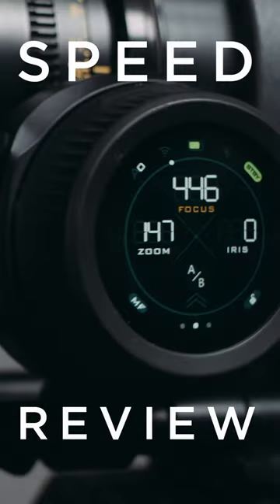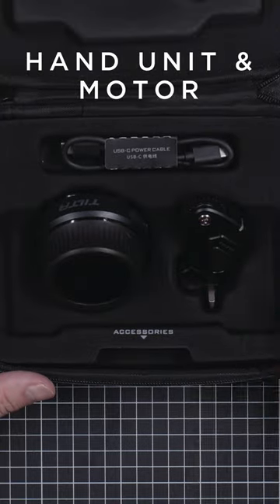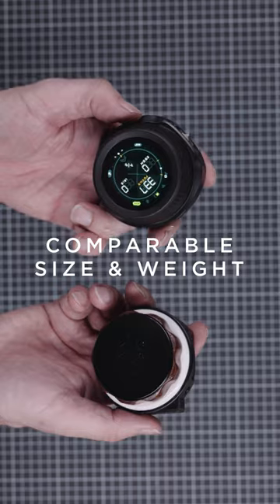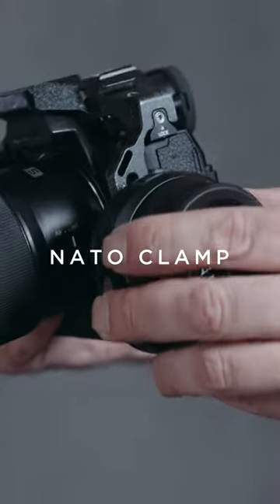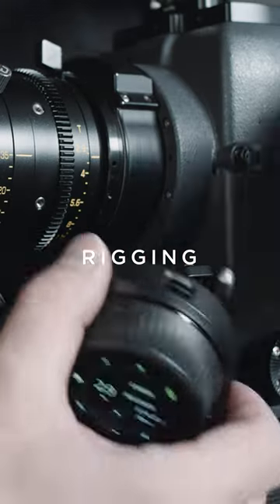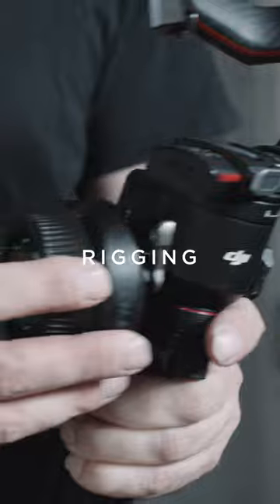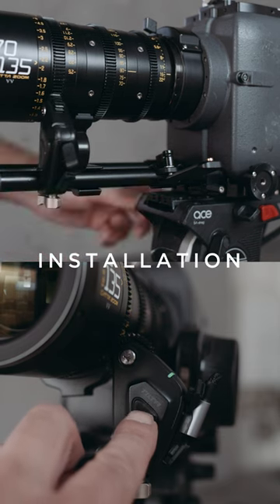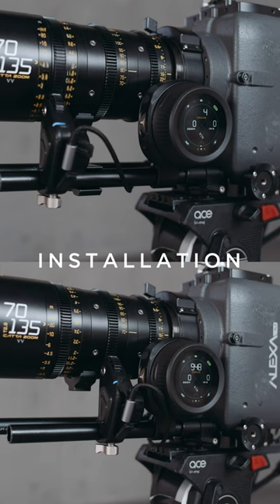Speed Review - Tilta Nucleus Nano II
Everything you need to know about the Tilta Nucleus Nano II in under one minute. Full length review on our channel.